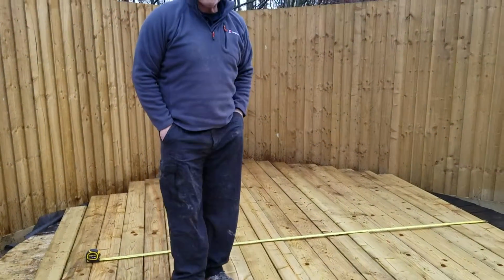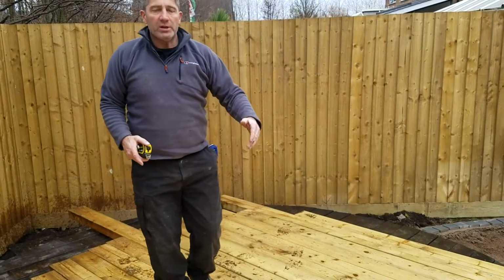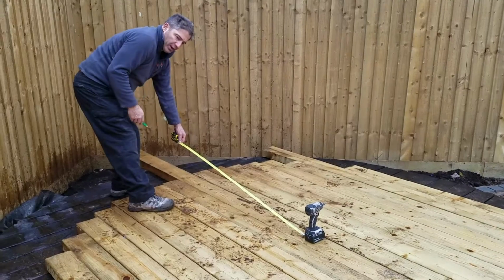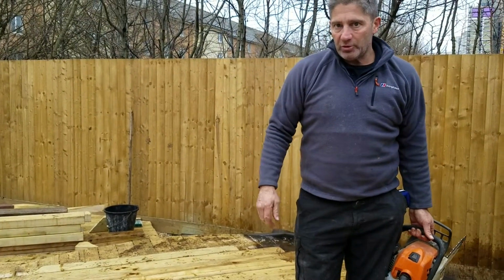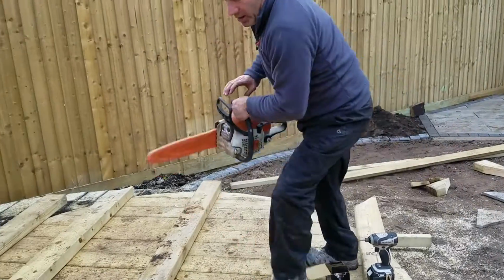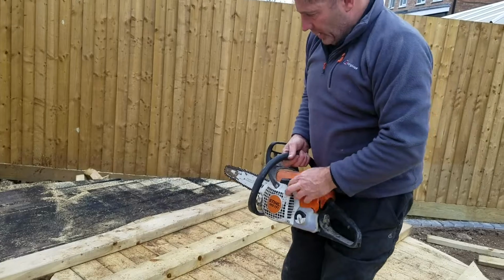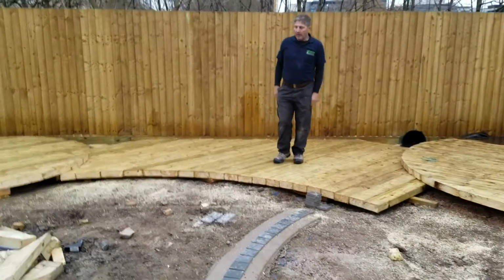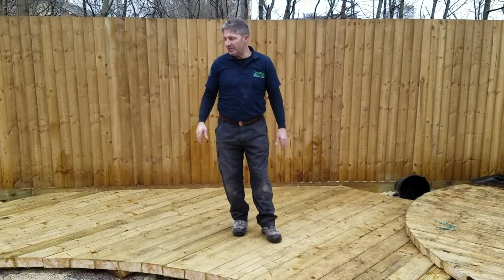How To Build A Circular Decking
Johnyboys Daily Diary Shows how to build a circular decking system and getting it ready for Shou Sugi Ban.
How do you feel about my technique on getting that lovely circular shape? What do my fellow landscapes do?

Landscaping Survival